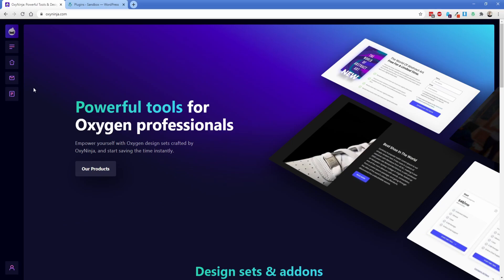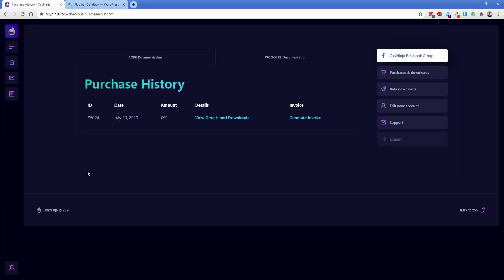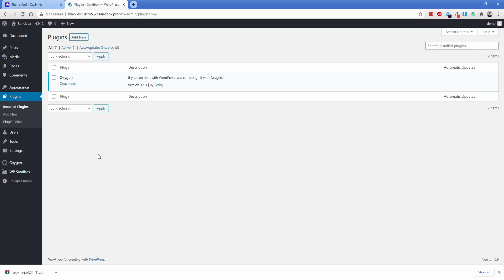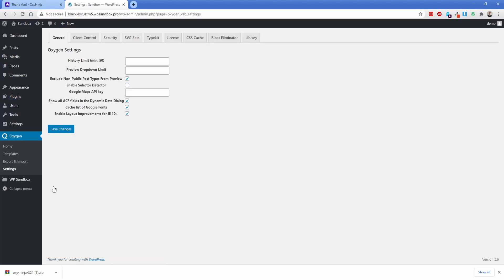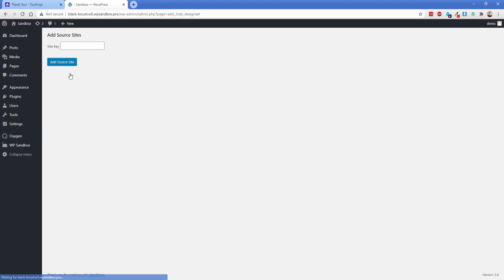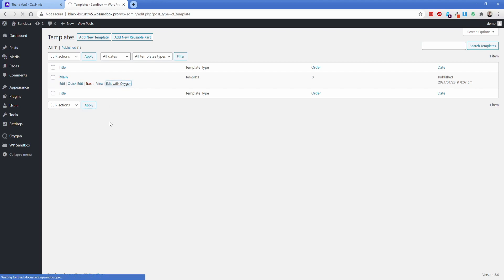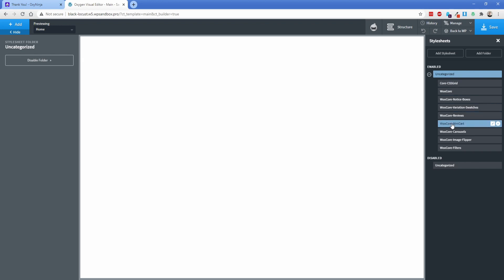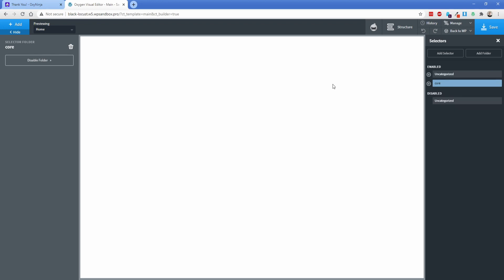Quick Start Guide To OxyNinja - How To Install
OxyNinja produces a popular Core framework, design sets and templates for the best visual WordPress site builder - Oxygen Builder.

Learn how to start quickly by installing the plugin, adding necessary license keys and get right into business.